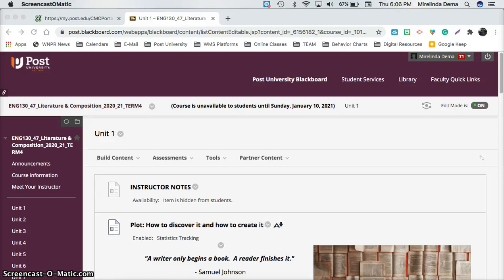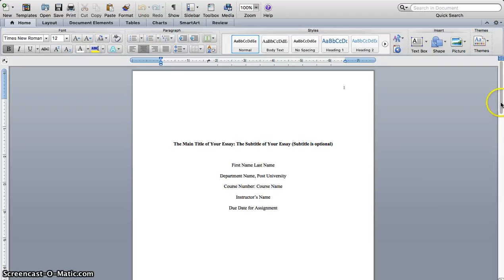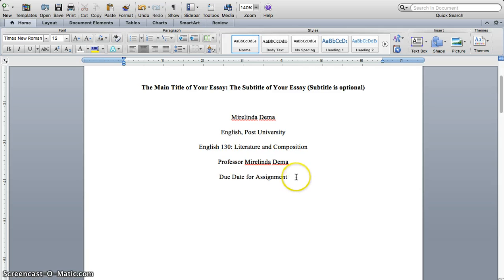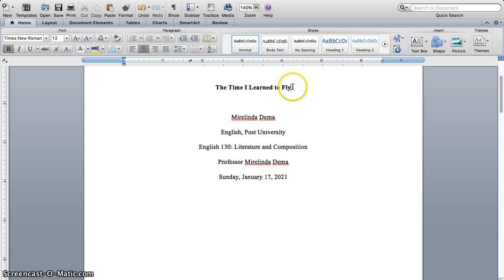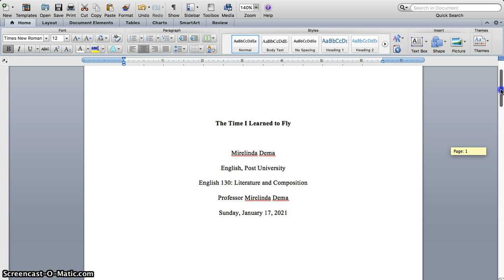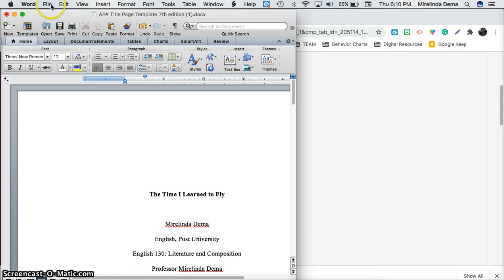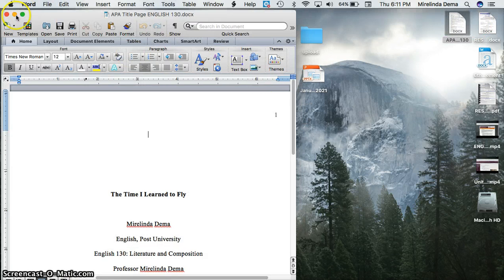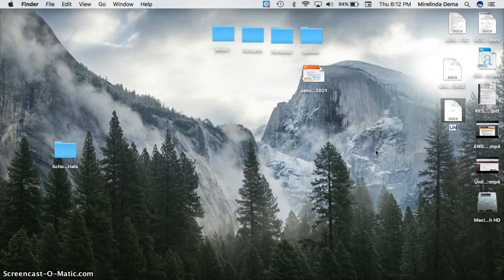HOW TO: Create & Save an APA Title Page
Professor Dema shows you how to create and save an APA Title Page that you must use when submitting your literary responses for English 130: Literature and Composition.